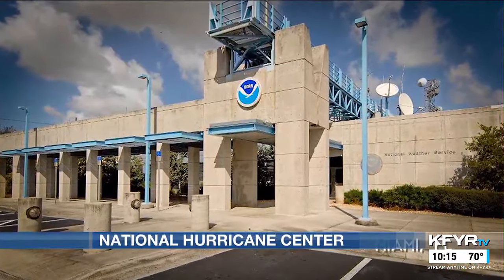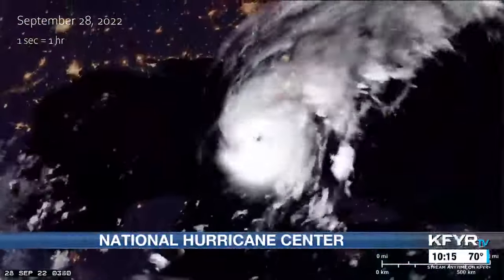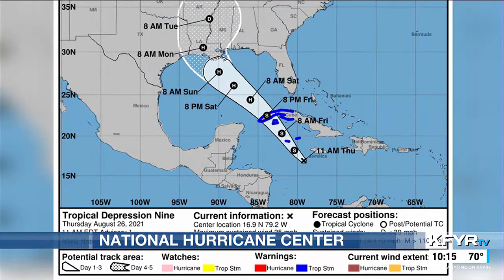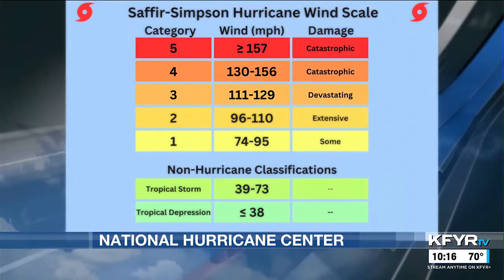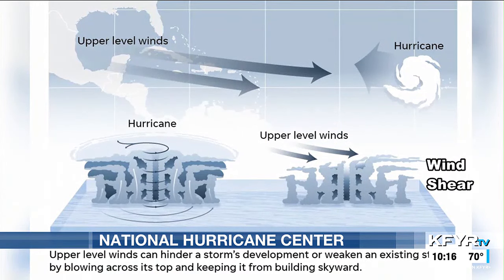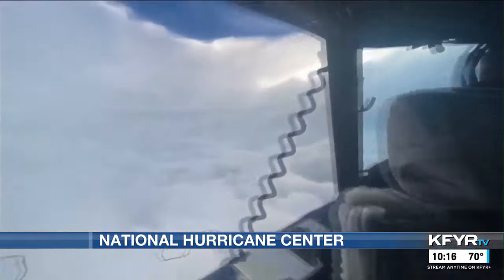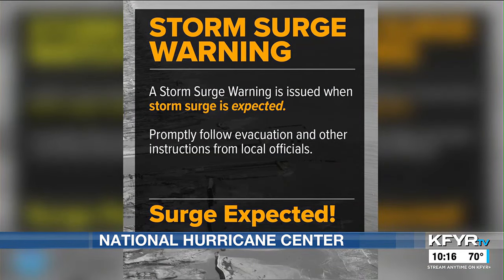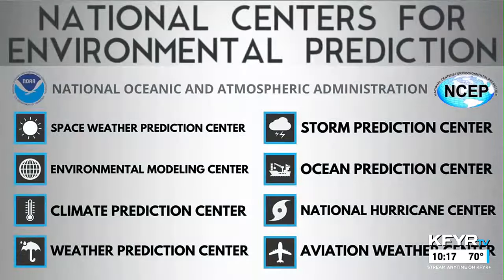How the National Hurricane Center forecasts track & impacts of tropical cyclones | NCEP Series Pt 7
Located in Miami, Florida, the National Hurricane Center forecasts the track and intensity of tropical cyclones in the entire Atlantic basin and Eastern Pacific from their development until potential landfall.